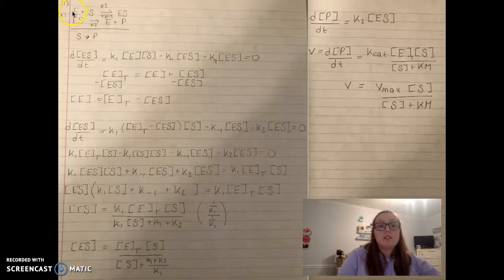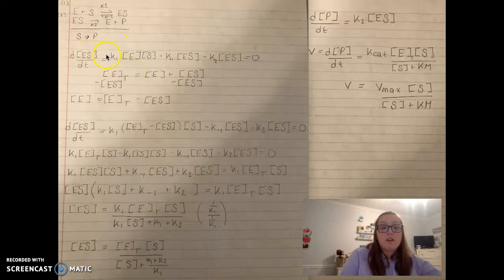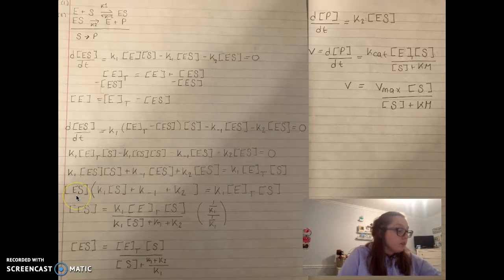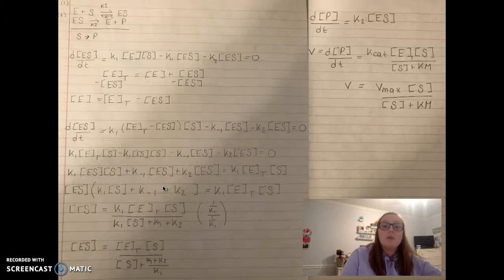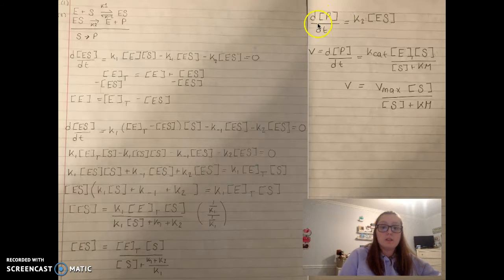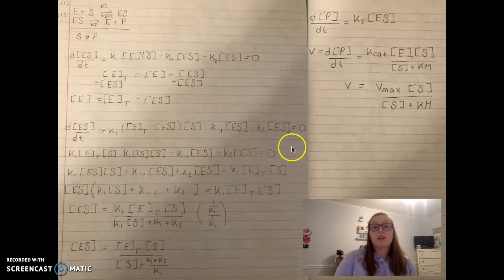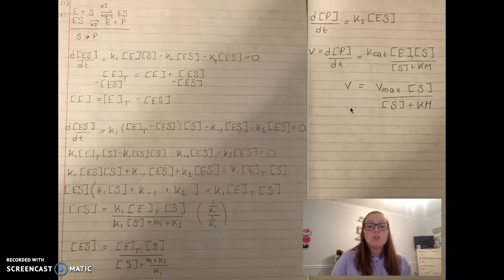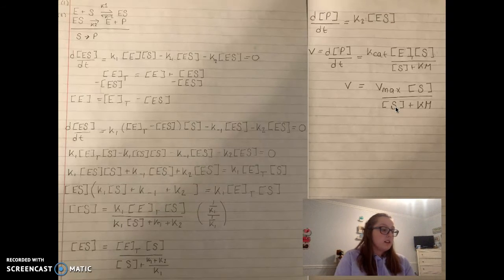Advanced Concept Presention 1